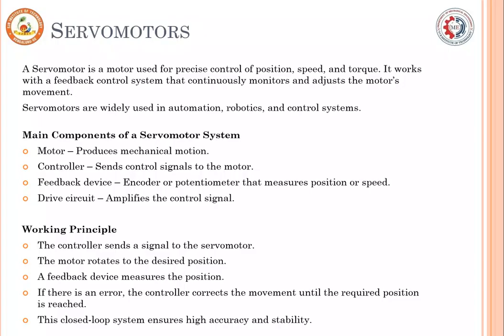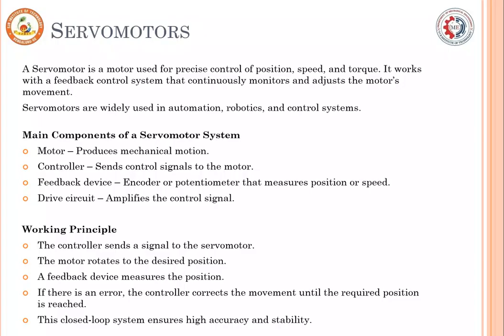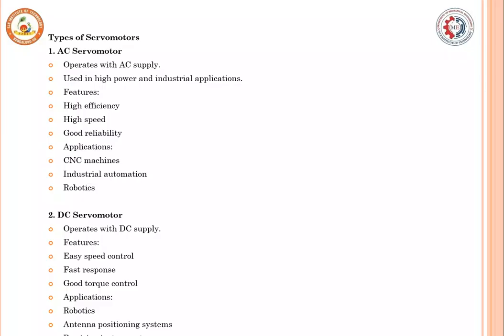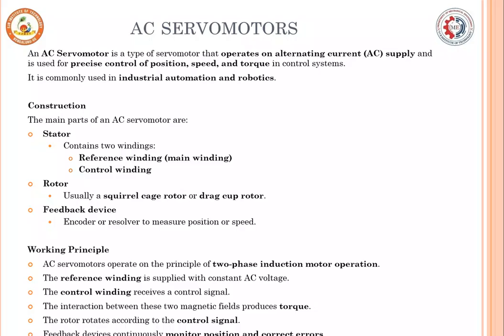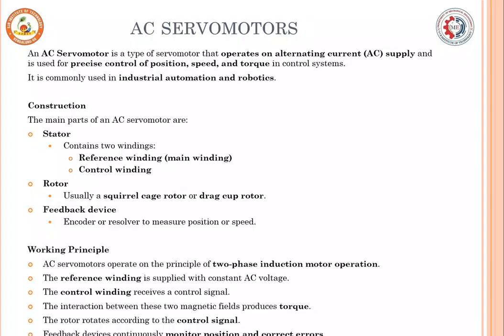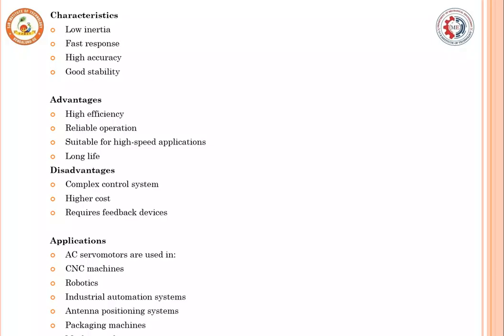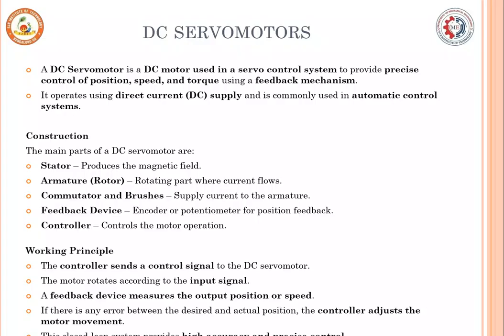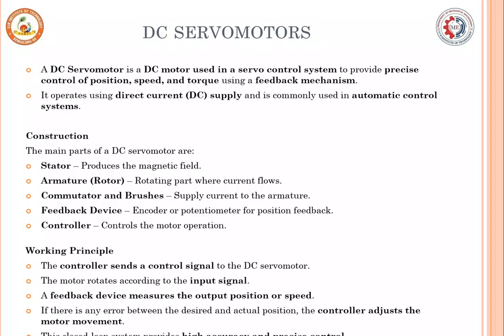DSR Module 5 video 4